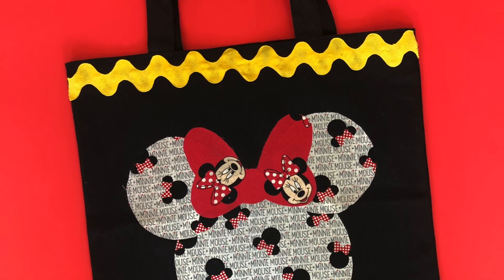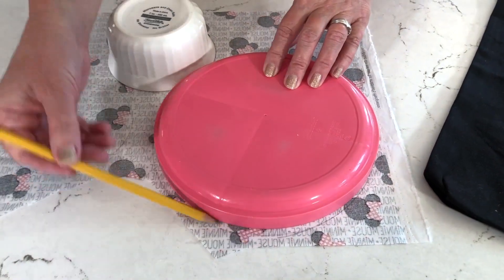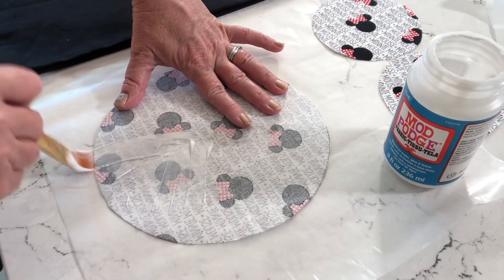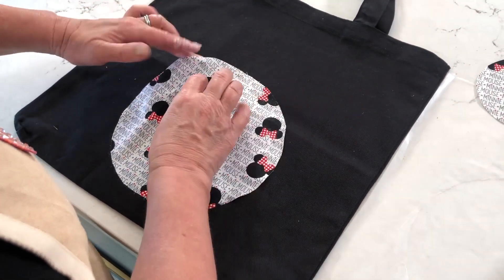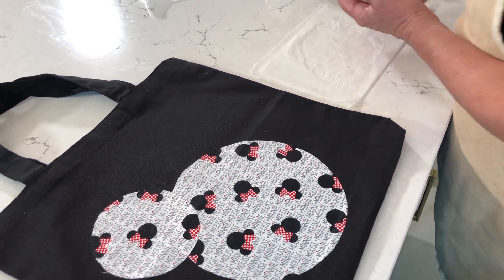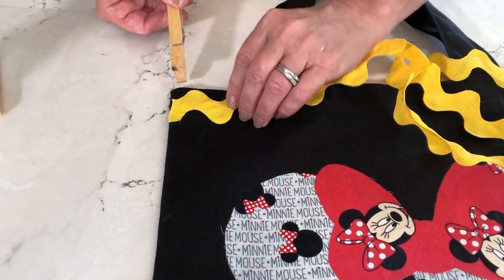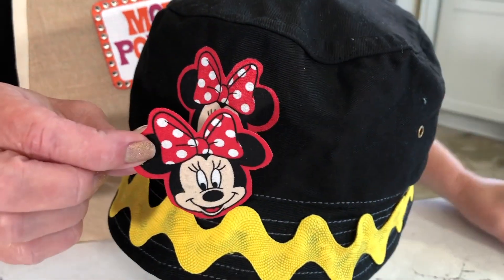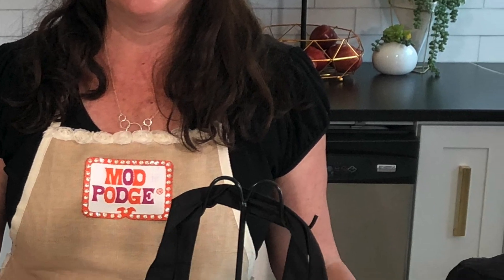No Sew ❤️ No Cricut ❤️ Theme Park Mouse Hats and Bags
No Sew. no Cricut - No Problem. Use Fabric Mod Podge to create these fun theme park hats and tote bags. Fabric is from JoAnn fabrics.